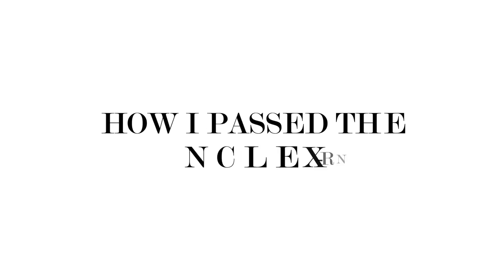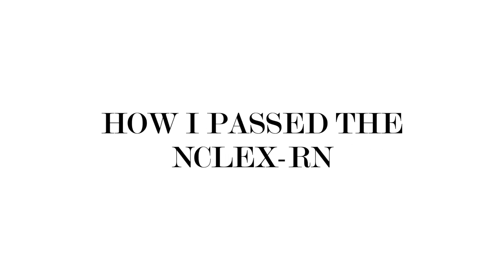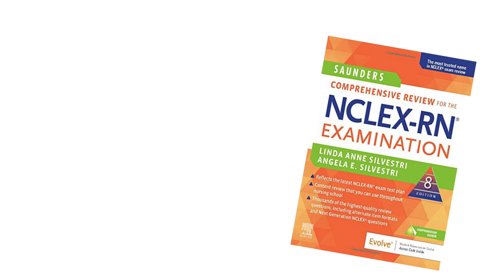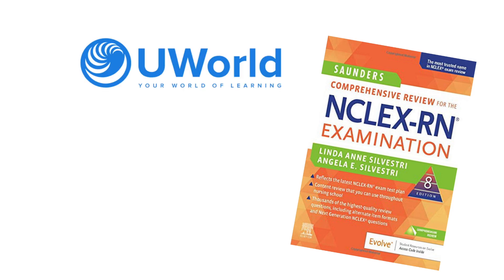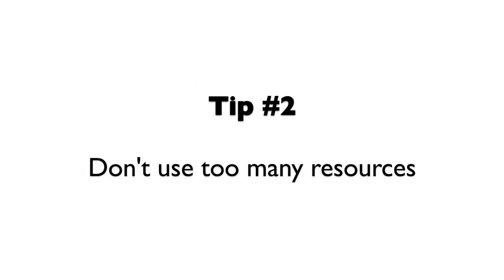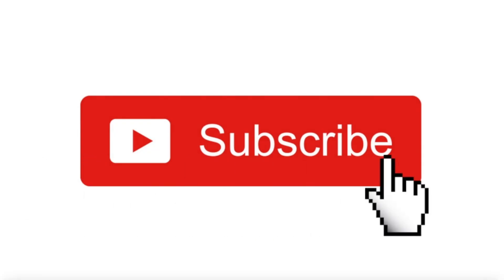HOW I PASSED THE NCLEX-RN | UWORLD, MARK K, SAUNDERS REVIEW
In this video I talk about how I passed the NCLEX-RN in one attempt and which resources I used/recommend + a couple of tips!